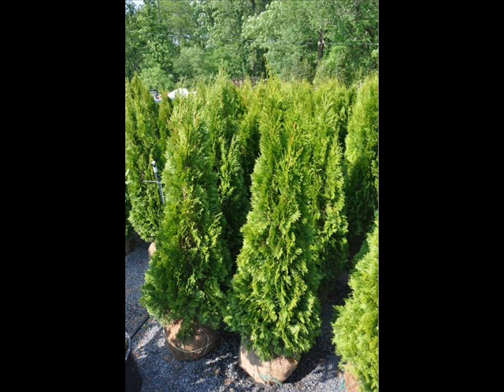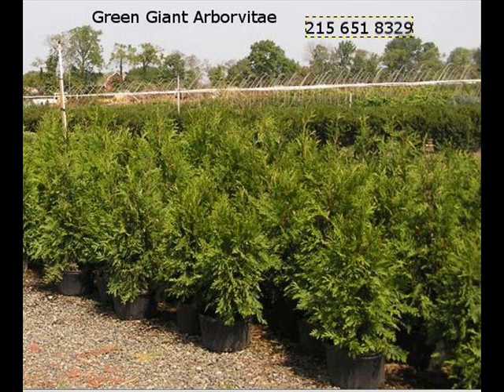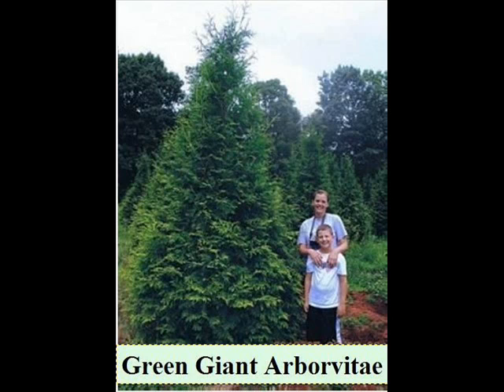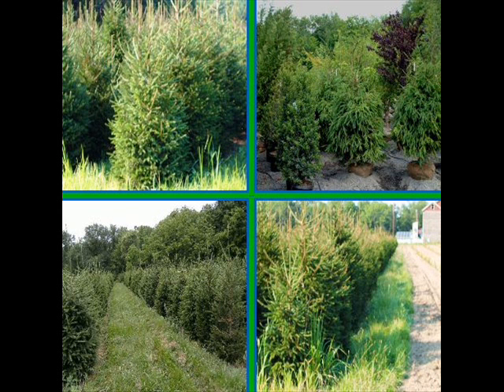Want to Trade In Your ak-47? Bring Them to us.